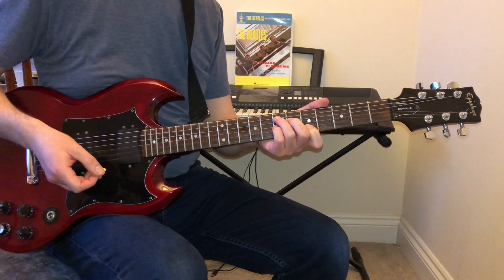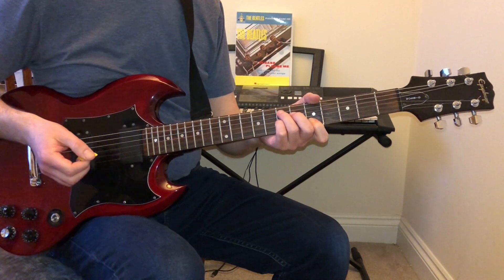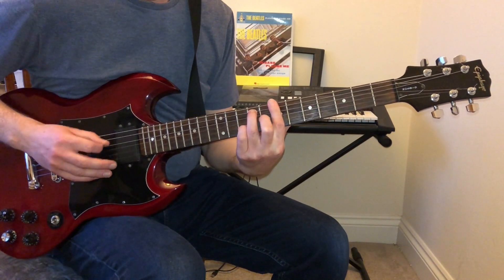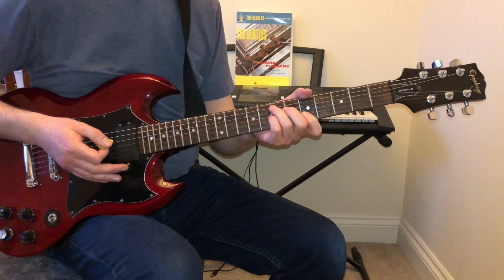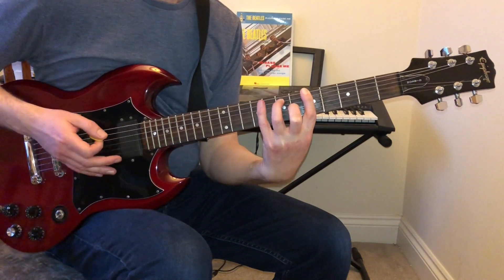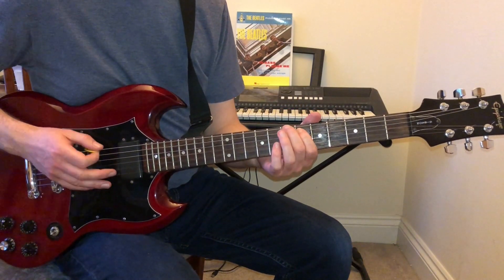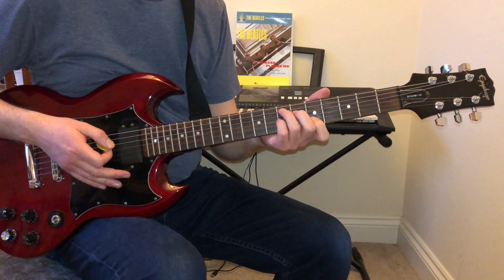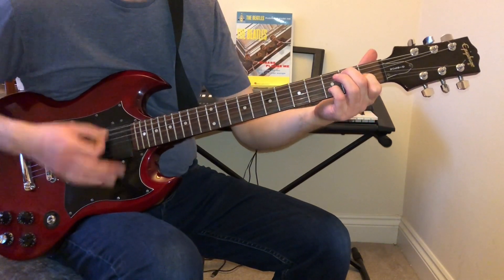I Saw Her Standing There Rhythm Guitar Tutorial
Learn how to play Lennon's rhythm guitar part for I Saw Her Standing There exactly like The Beatles.  Based on detailed analysis of the original recording, live performances and published sheet music.

Note that all songs on the Please Please Me album are slightly flat of standard tuning, and you may need to tune your guitar down slightly to play along to the original recording.